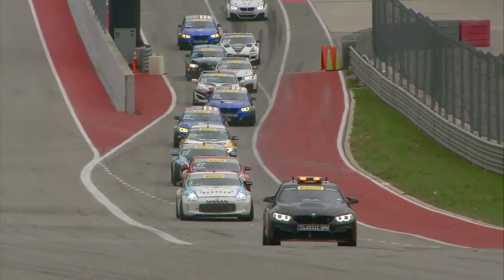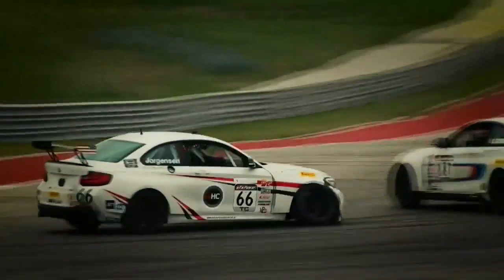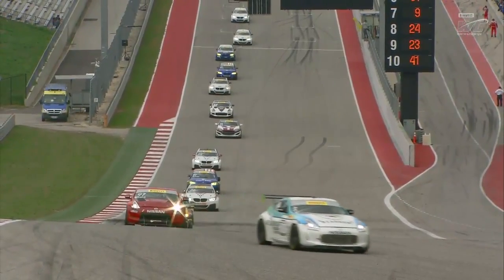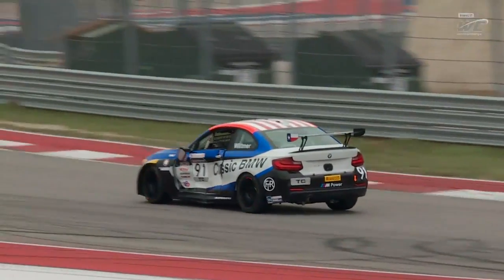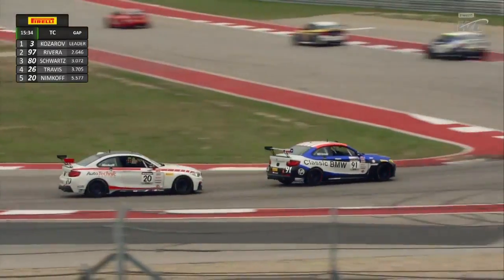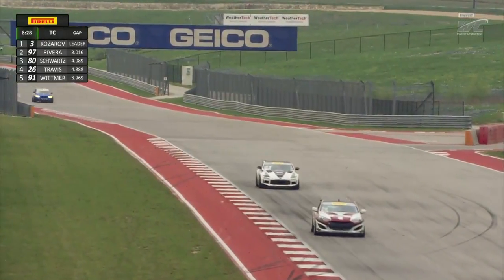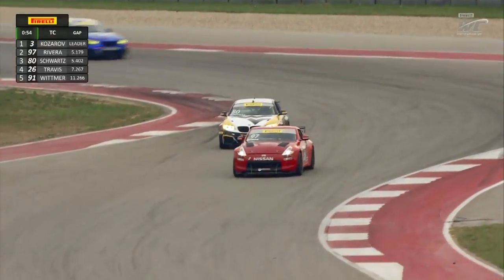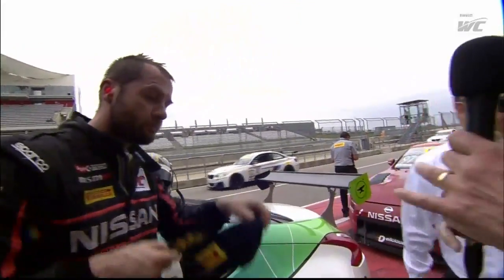2018 PWC GP of Texas at COTA TC Rd.2 LIVESTREAM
Recording of the livestream of the Pirelli World Challenge GP of Texas at COTA TC Rd.2 competition